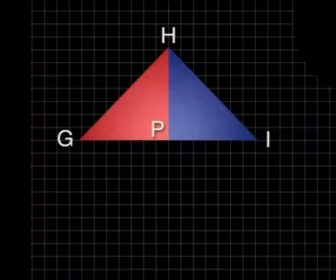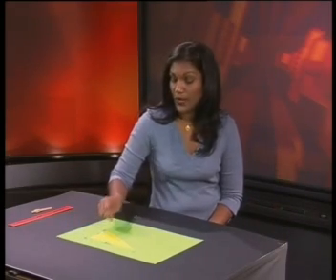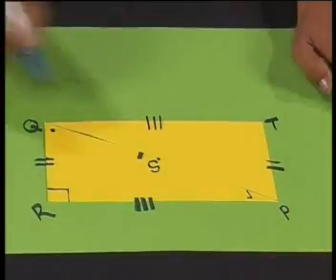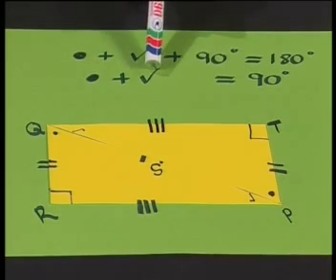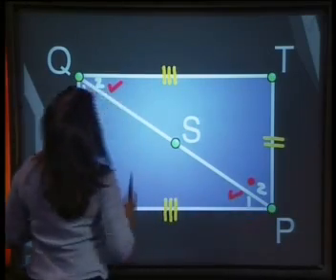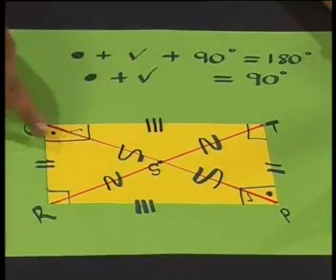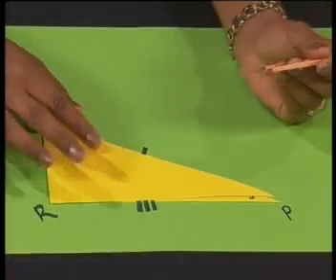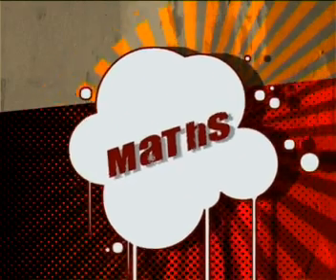Mathematics - Properties of Quadrilaterals: The Rectangle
This is the 7th lesson in the series, "Properties of Quadrilaterals." This lesson demonstrates how to use rotation of a triangle to make a rectangle and defines the properties of a rectangle.